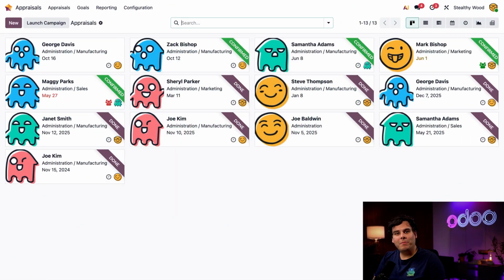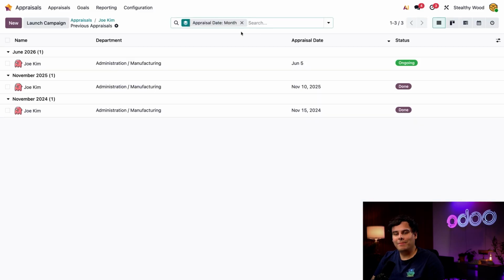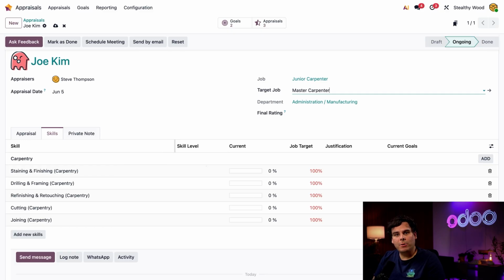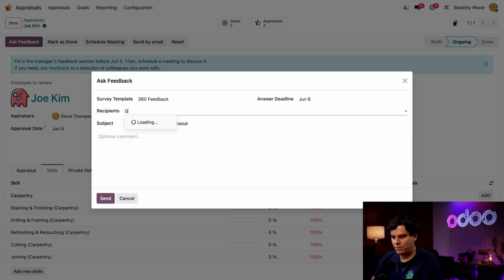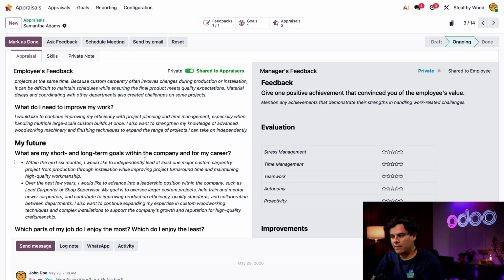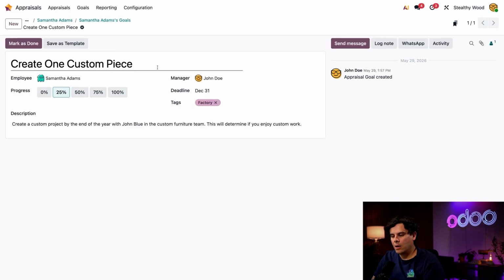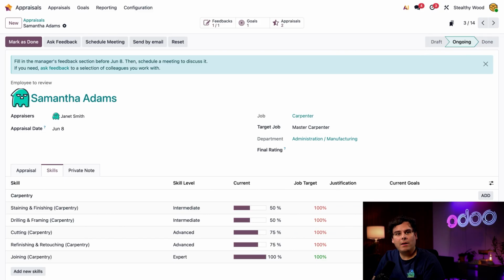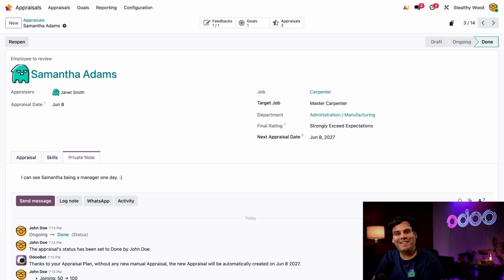Conduct Appraisals | Odoo Human Resources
In this video, learn how to create and complete appraisals in Odoo, including requesting feedback from other employees.